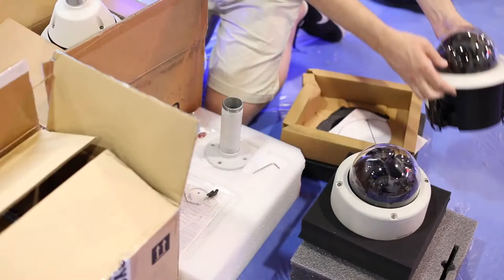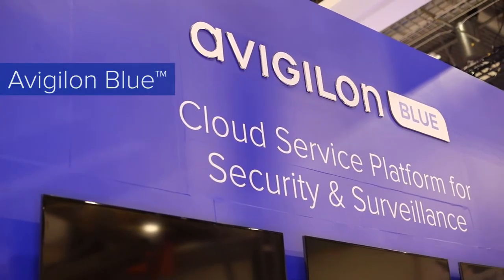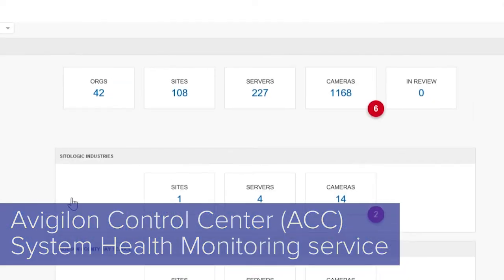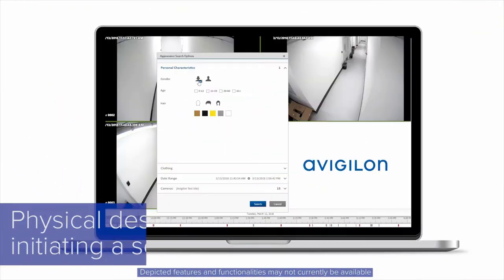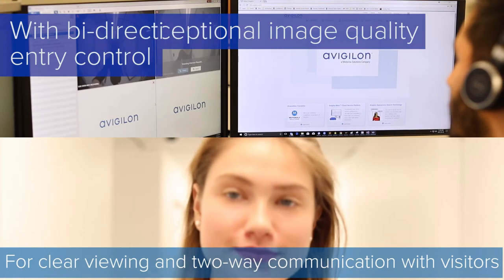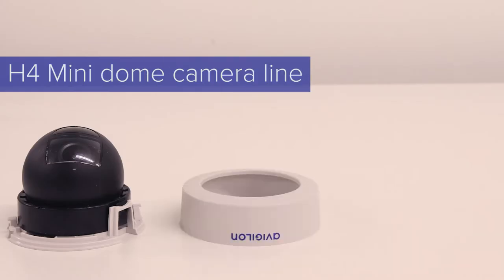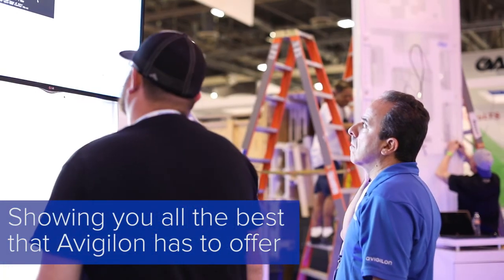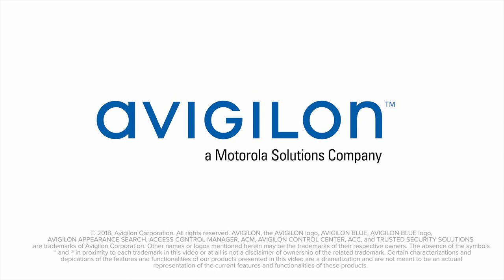24 Hours Until ISC West with Avigilon!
We’re only hours away from the start of ISC West 2018, hosted at the Sands Expo Center, Las Vegas. Take a walk with us as we get the last pieces of the booth ready.

Join us at booth 22031 to see these and more of our latest solutions!